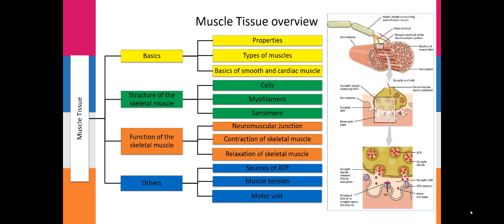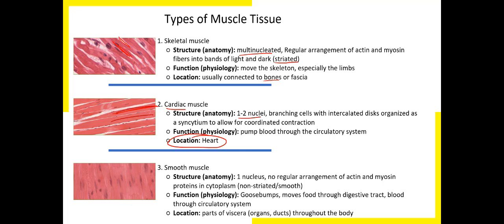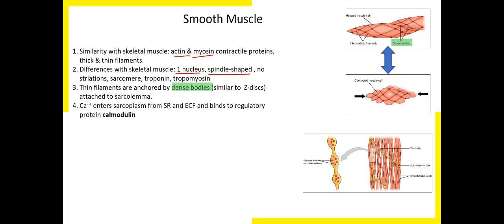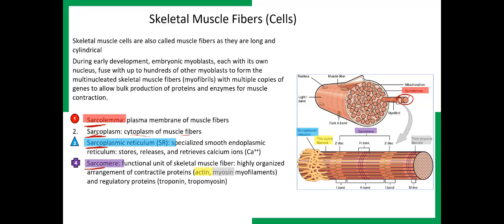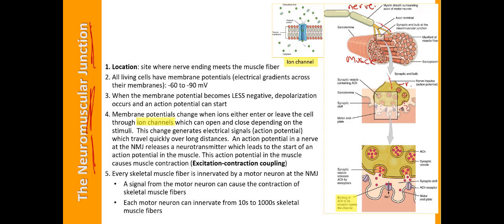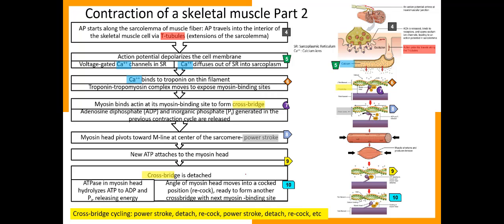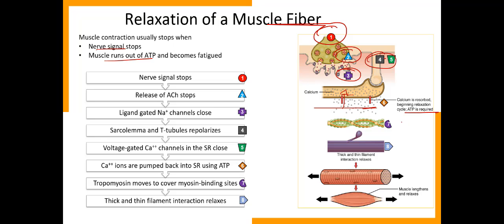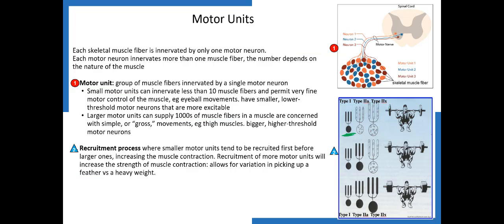Muscle Tissue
This lecture is based on the contents of Chapter 10 of the Anatomy and Physiology textbook by OpenStax